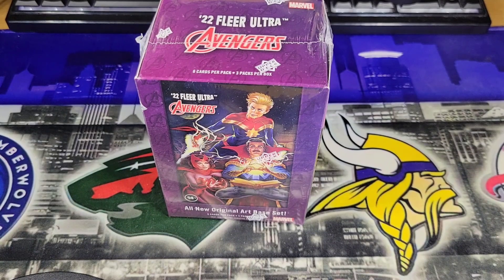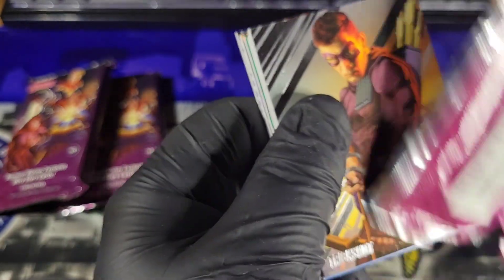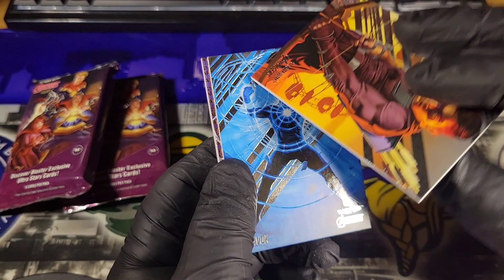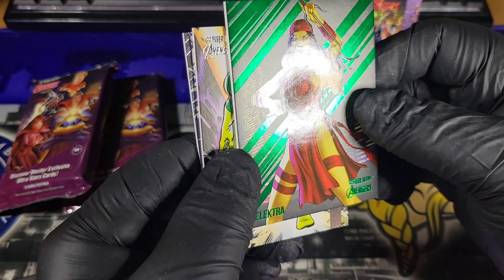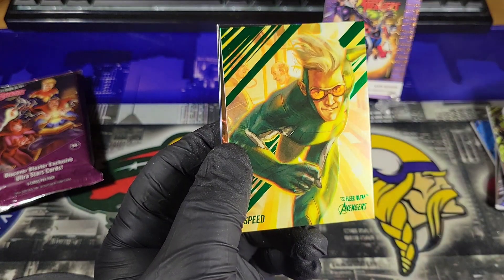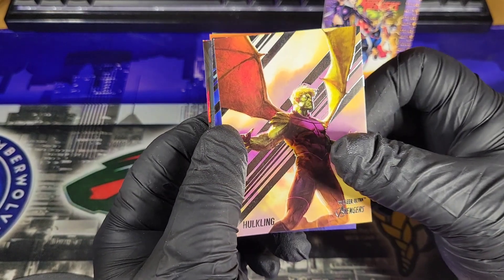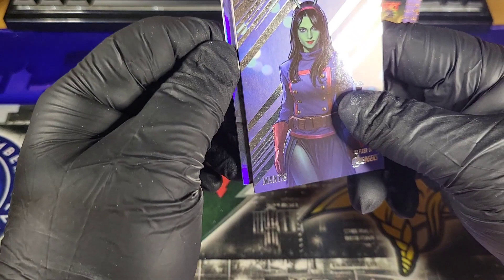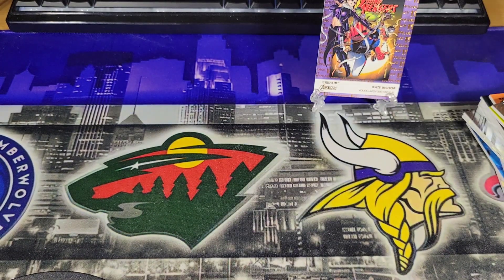2022 Fleer Ultra Avengers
Opening a box of 2022 Marvel Avengers, Fleer Ultra

Musician: FOE